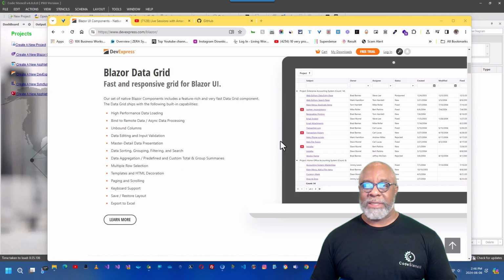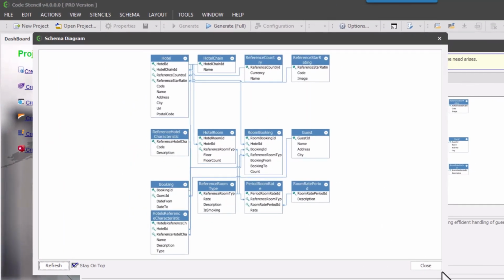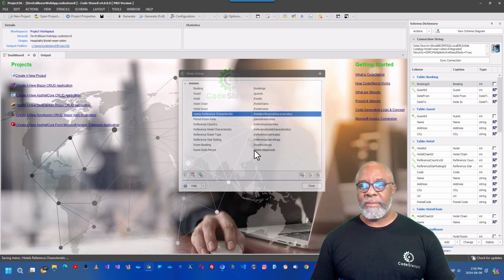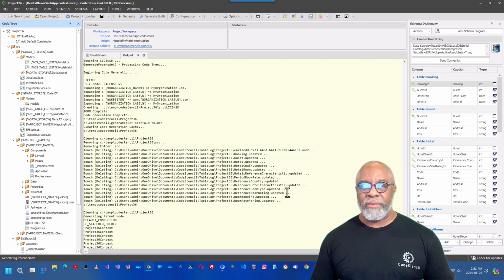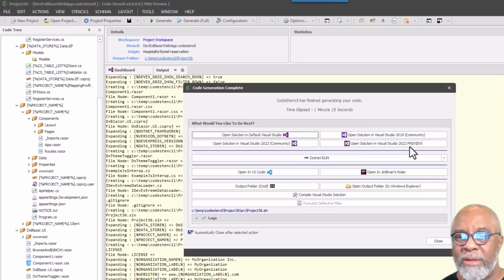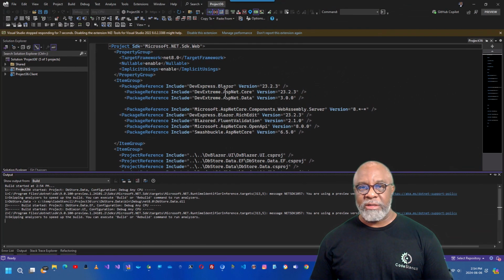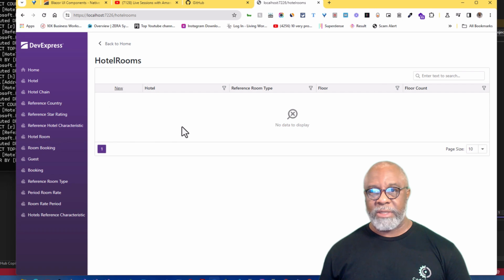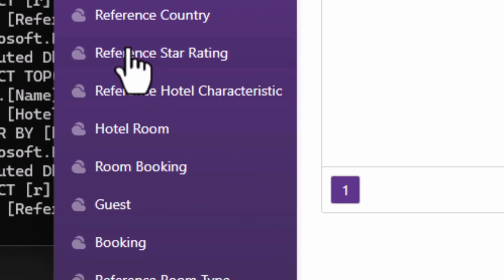DevExpress Blazor CRUD Stencil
This video demonstrates how to use the DevExpress Blazor CRUD (Create, Read, Update, Delete) Stencil to automate the generation of a CRUD application leveraging the powerful DevExpress Blazor Grid Control.